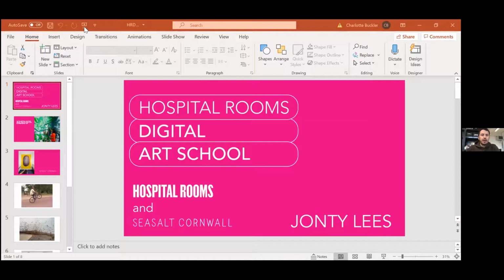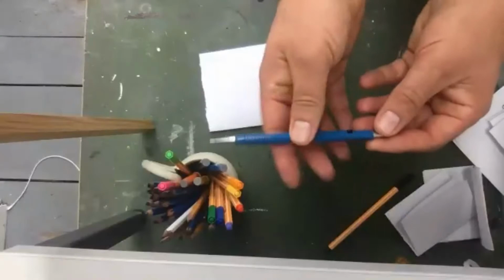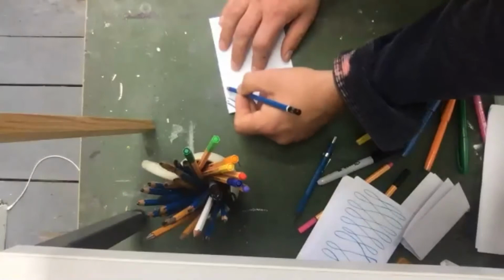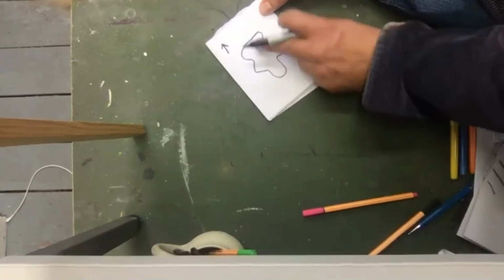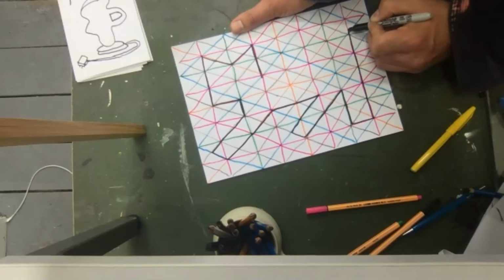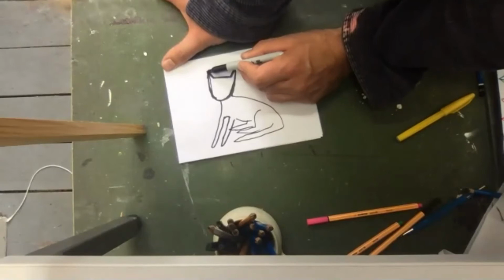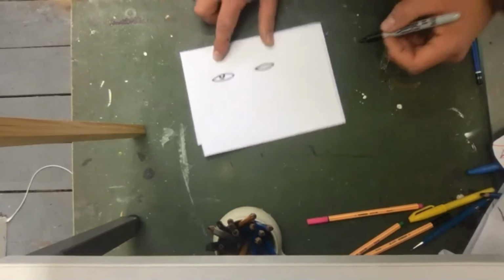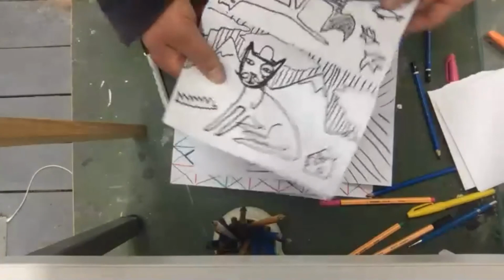LIVE: Make a sketchbook with Jonty Lees | Hospital Rooms Digital Art School with Seasalt Cornwall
In this workshop artist Jonty Lees will demonstrate how to make a sketchbook and offer ideas of how to fill its pages with various drawing activities and cats!

To skip introduction go to - 2:45

You will need:
*A4 paper
*Felt tip pens or colouring pencils

Jonty Lees is a Senior Lecturer at Falmouth University where his current research examines the Cornwall Schools Art Collection. He studied at Falmouth College of Art and received his MA from the Slade School of Art, UCL.

Edited by Violet Lewis

This Digital Art School workshop has been made possible thanks to the generous support of Seasalt Cornwall.